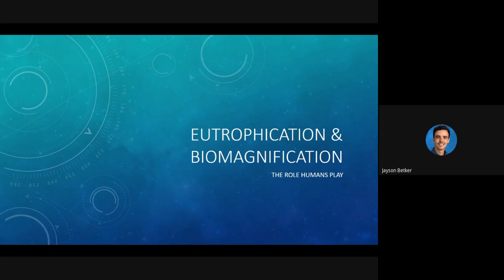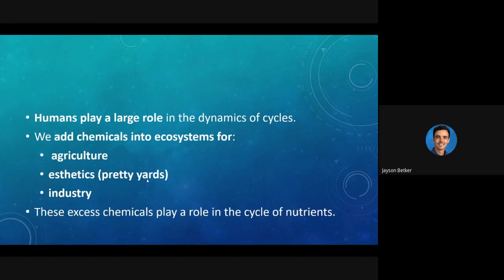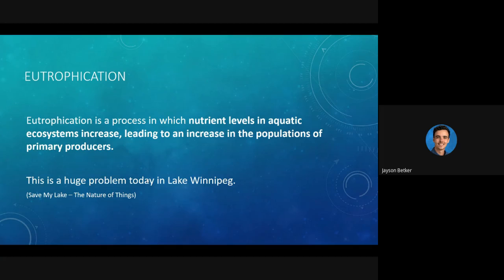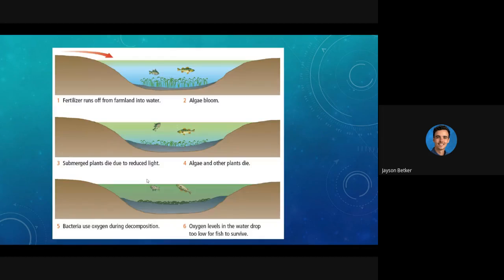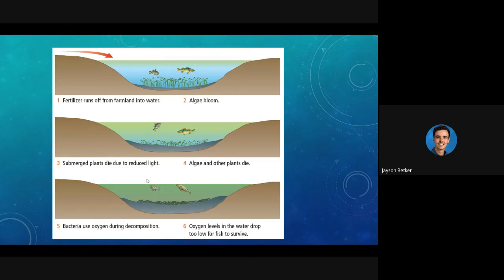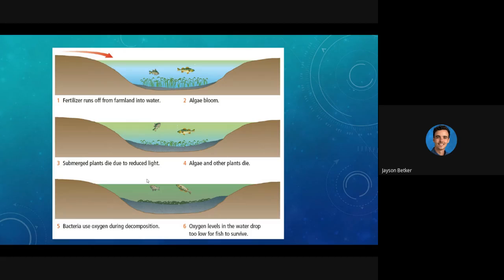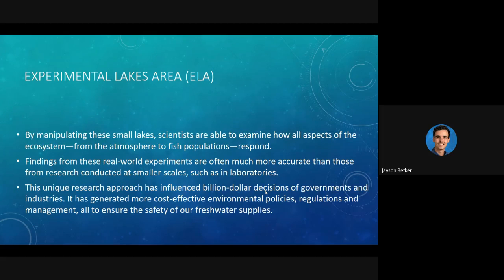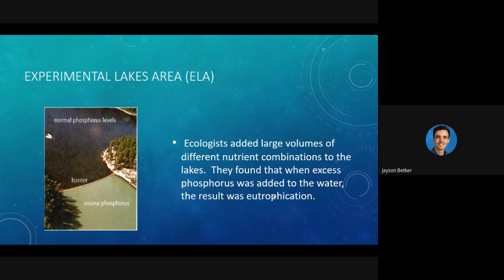Eutrophication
What happens to our lakes when there is an excess of Nitrogen and Phosphorus?